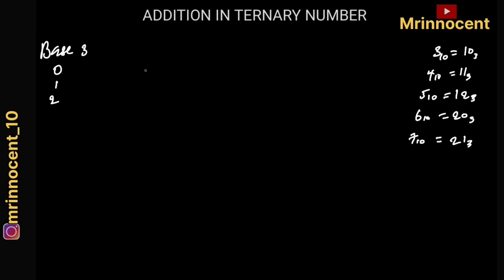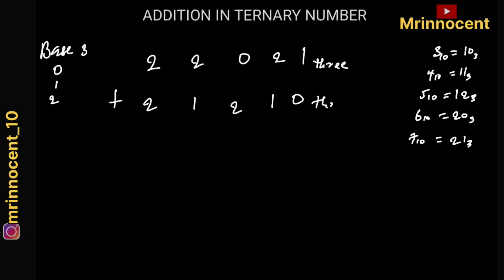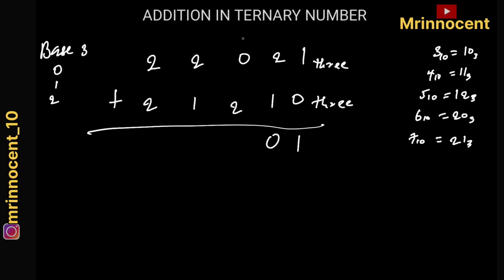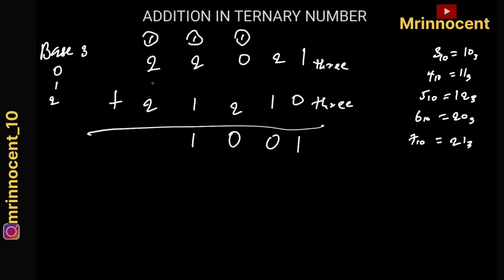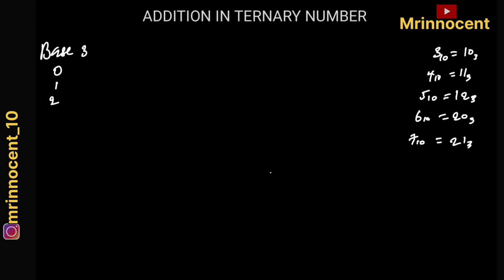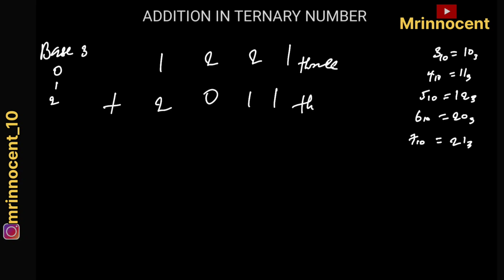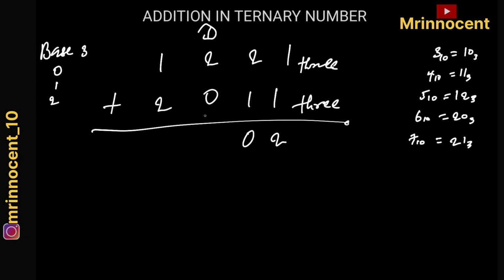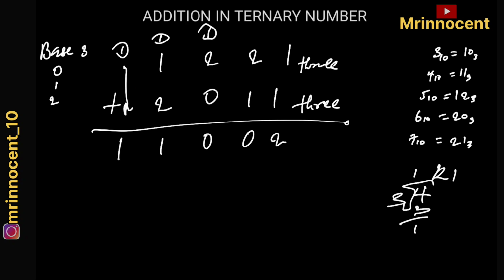How to add IN base three (Ternary number system )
In this video, we shall be looking at how to perform an additional operation in base three step by step. AND BASE THREE ALSO KNOWN AS TERNARY NUMBER SYSTEM. IN TENARY NUMBER, WE HAVE 0,1,AND2.

Thank!